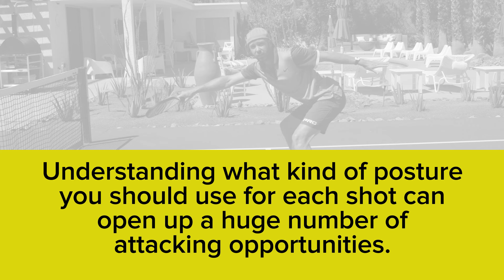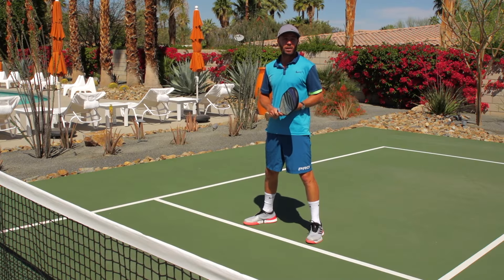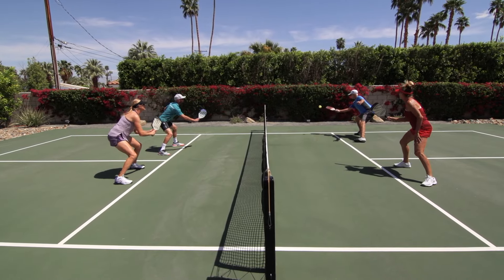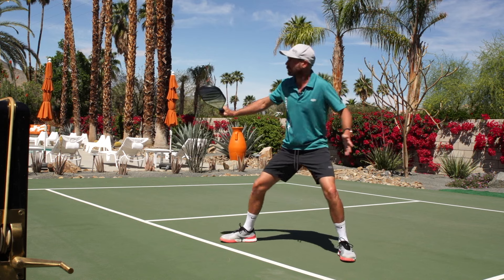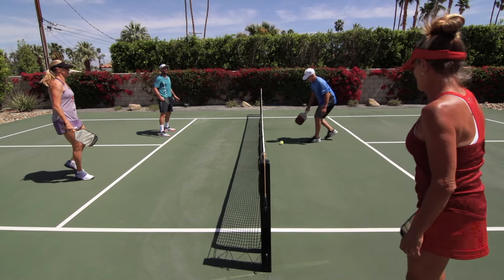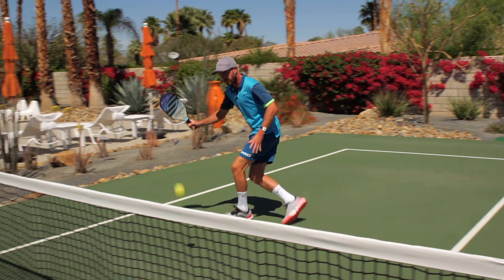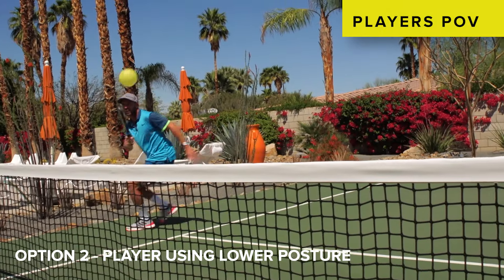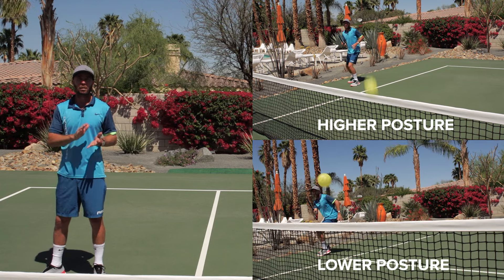Pickleball Kitchen Essentials 💯 Proper Posture When Dinking 🏓 | CoachME Pickleball with Morgan Evans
Join pickleball pro Morgan Evans with tips on perfecting your pickleball dink technique and optimizing your posture on the court. Learn how to execute dinks from the kitchen line while gaining control and dominating pickleball rallies. PLUS - learn more about your pickleball footwork, grip, and body positioning to help you maintain balance and stability while executing your pickleball dink 👏

Elevate your pickleball skills and strategy with Morgan Evans' expert guidance in the CoachME Pickleball course. Watch now and take your dinking game to the next level! 🏓💡